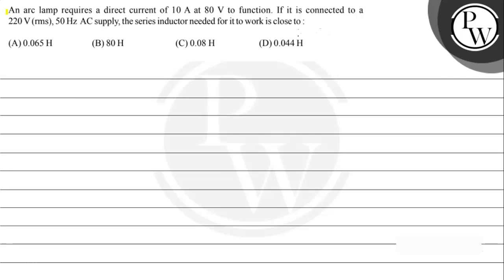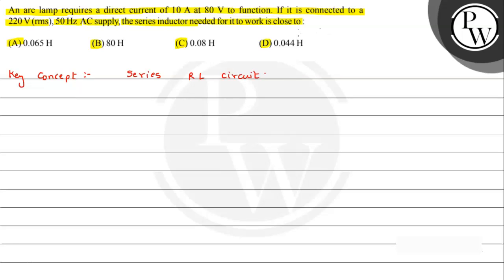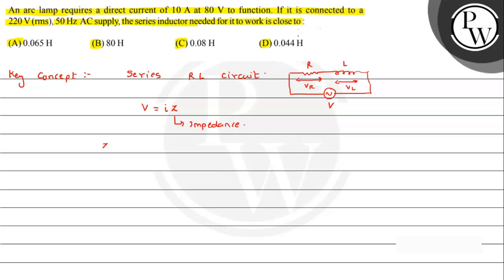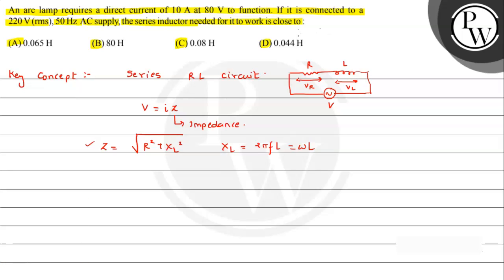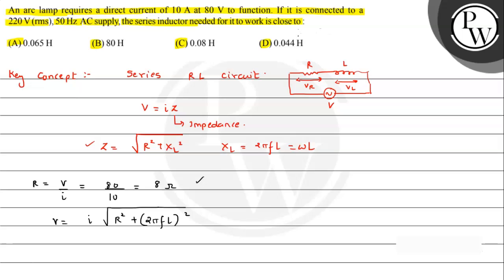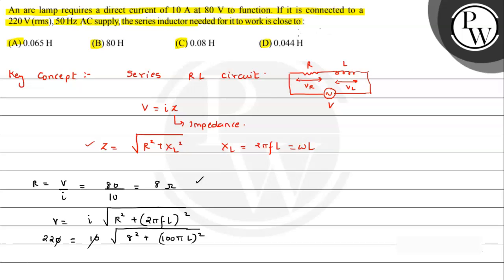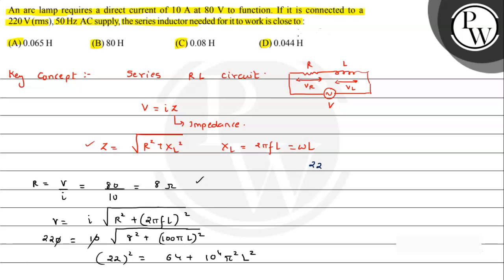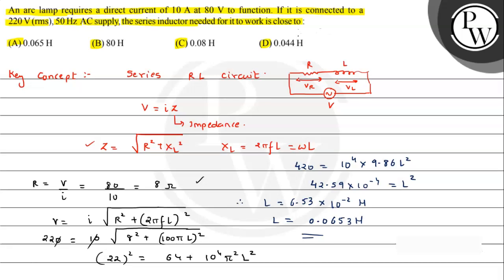An arc lamp requires a direct current of \( 10 \mathrm{~A} \) at \(...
An arc lamp requires a direct current of \( 10 \mathrm{~A} \) at \( 80 \mathrm{~V} \) to function. If it is connected to a \( 220 \mathrm{~V} \) (rms), \( 50 \mathrm{~Hz} \) AC supply, the series inductor needed for it to work is close to :
\( \mathrm{P} \)
(A) \( 0.065 \mathrm{H} \)
(B) \( 80 \mathrm{H} \)
(D) \( 0.044 \dot{\mathrm{H}} \)
W